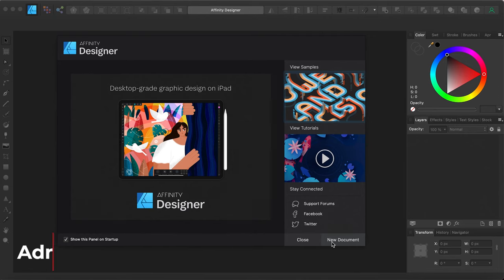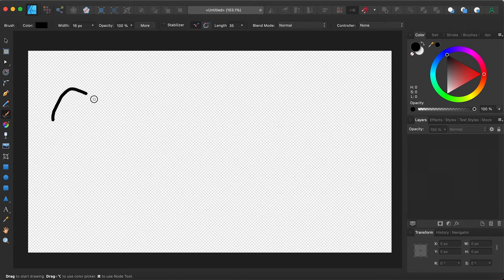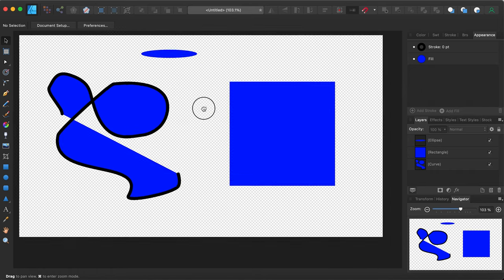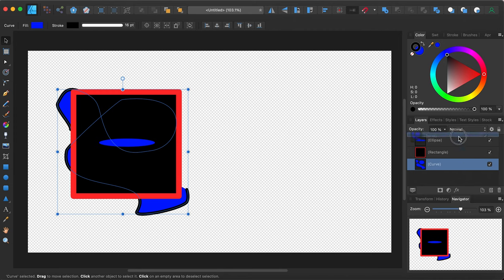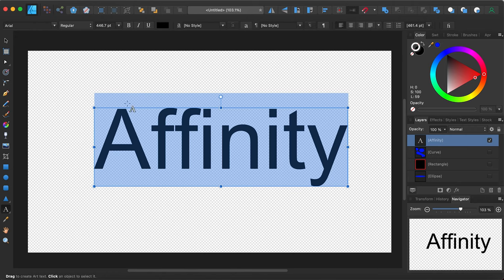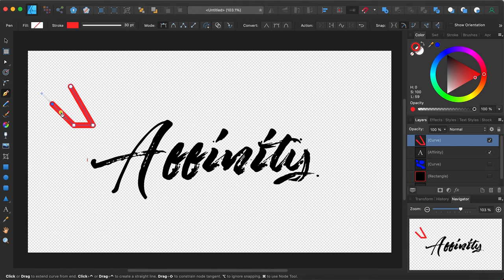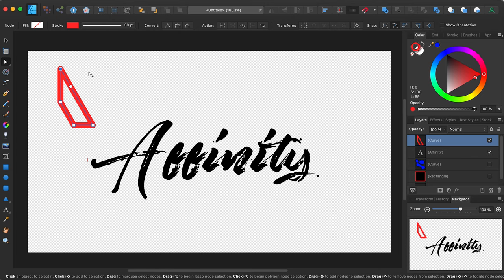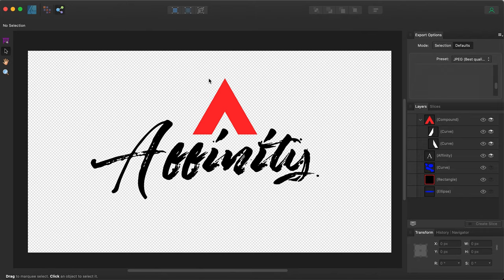Affinity Designer Tutorial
To be the best graphic designer you can, you must learn the tools of your trade. You should know the programs in and out so when you get a job, you can confidently say: this is the best program to use. Whether that means watching tutorials on YouTube till adobe lowers its price, or your just looking to find exactly how to use Affinity Designer; we have got you covered.

Table of Contents:
00:00 - Intro
00:06 - Setting up your document in Affinity Designer
00:56 - Affinity toolbars
02:39 - working with remade shapes in Affinity Designer
03:09 - Navigating within Affinity Designer
04:09 - Working with colors in Affinity Designer
05:48 - Combining shapes in Affinity Designer
06:37 - Creating text in Affinity Designer
09:11 - Flipping objects in Affinity Designer
09:42 - Combining multiple layers in Affinity Designer
10:13 - Exporting project in Affinity Designer
11:27 - Export png file in Affinity Designer

Congratulations!